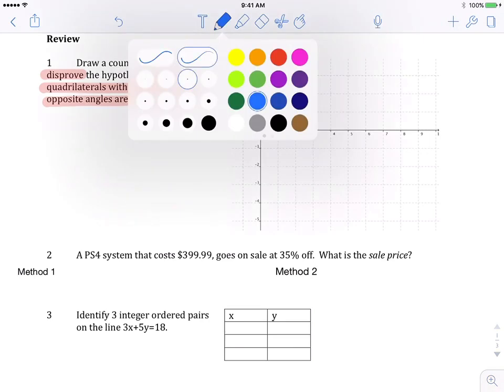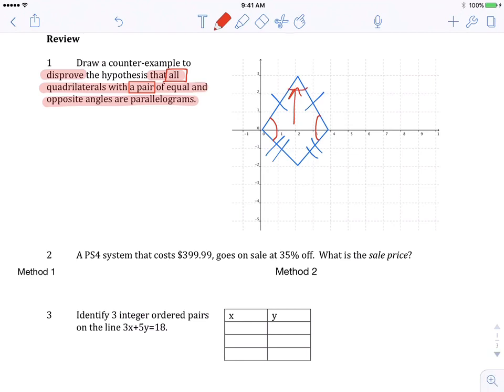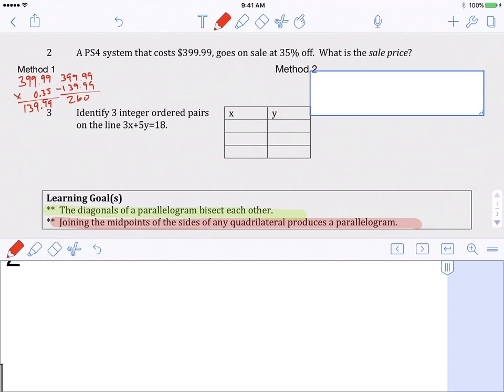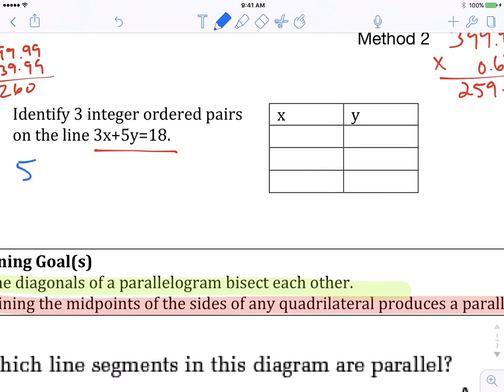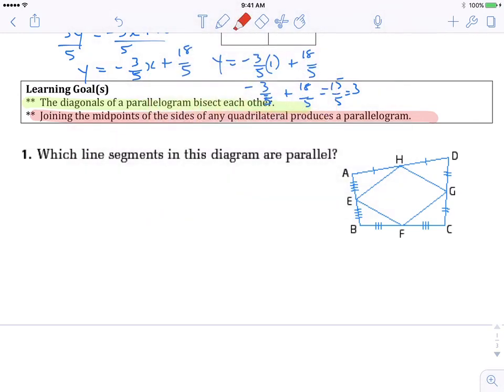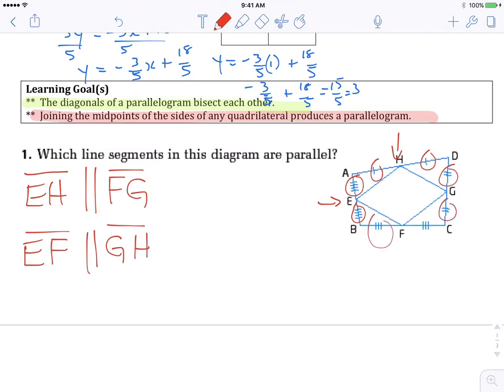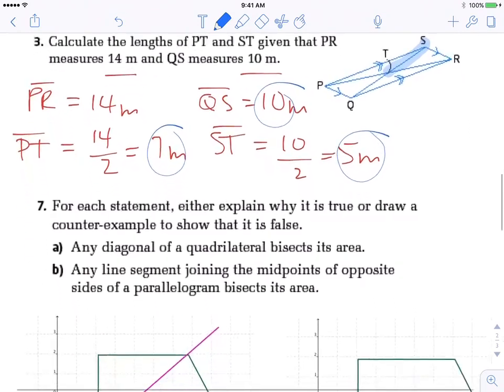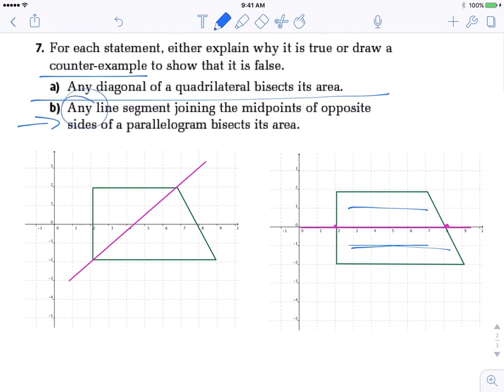7 5 Midpoints and Diagonals in Quadrilaterals